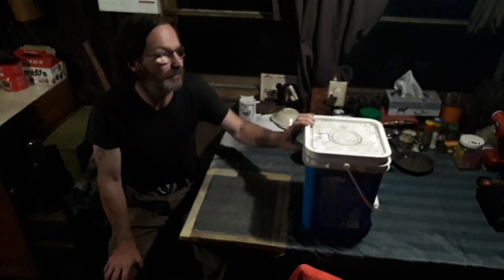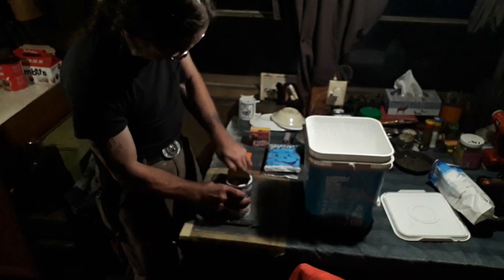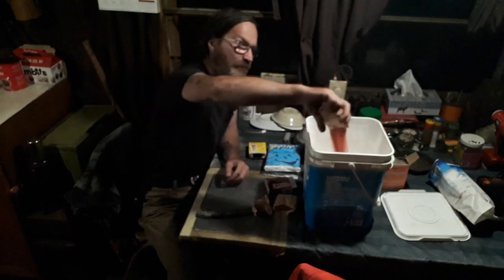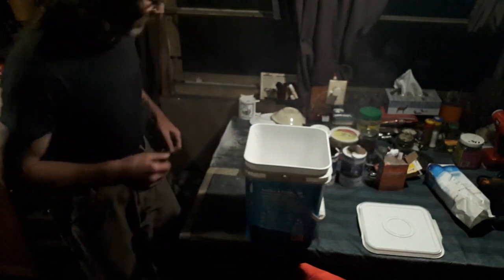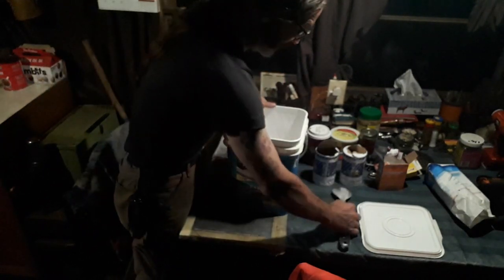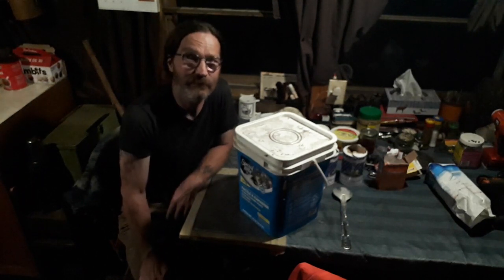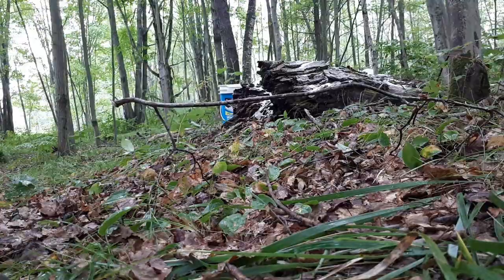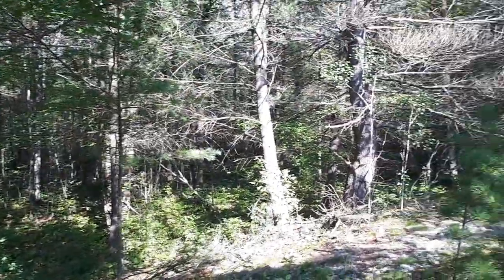The Best Homemade Deer Attractant Ever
In my many searches for ways to improve my chances for hunting i came across a few videos with cheap easy homemade attractants to help bring deer in and keep them coming back. This being one of the cheapest and easiest made it a must try.
And damn! it works...
Very affordable, with all the ingredients being able to be picked up at the local dollar store, and grocery store. Quick and easy to mix up without a mess, and very easy to store away for future use.
Ive since tried a couple alternative recipes, but all based on this one, and all close enough to the original to know they should work (example: cobalt salt instead of table salt, or packaged juice mix instead of koolaid)

If you would like to help with Projects, Supplies, and other stuff around the Cabin,
here's a way
The "In The Woods With Wolfie" Shopping list on Amazon.ca

Or For In The Woods With Wolfie Coffee Mugs, T-shirts, Hoodies, and all kinds of stuff